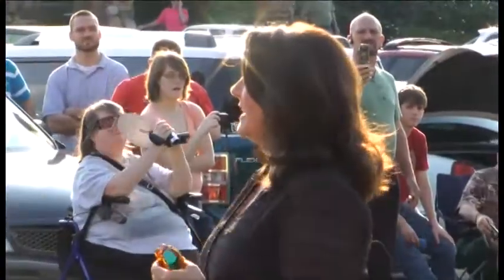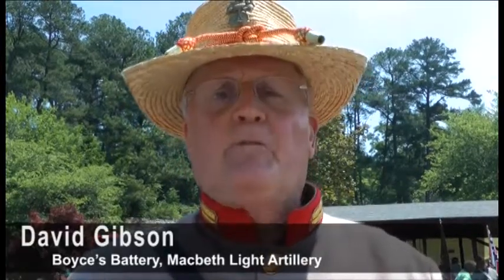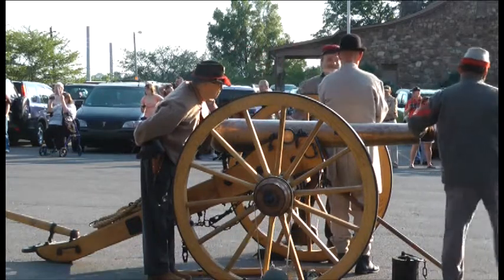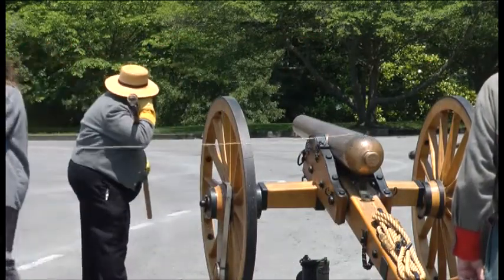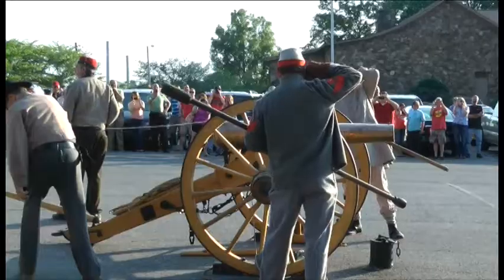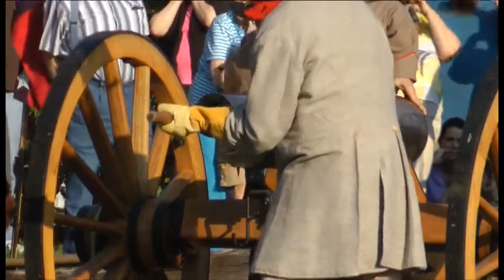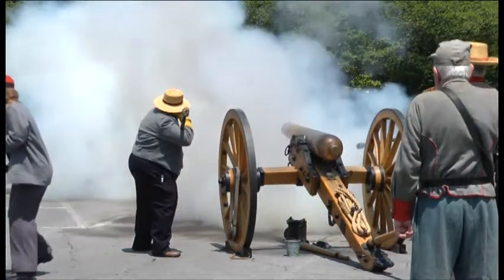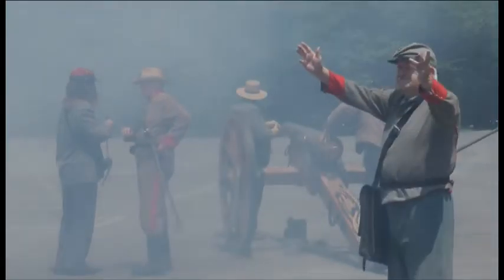Noble Foundry cannon returns to Rome with a bang